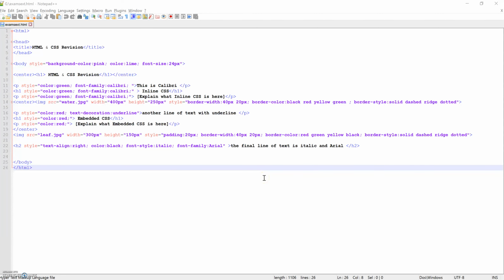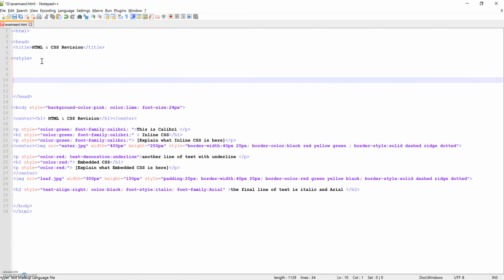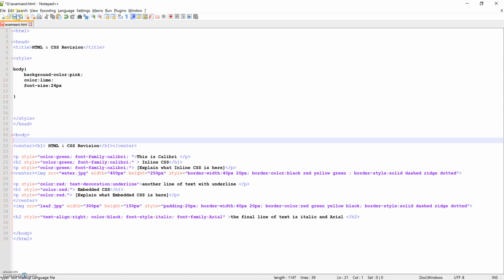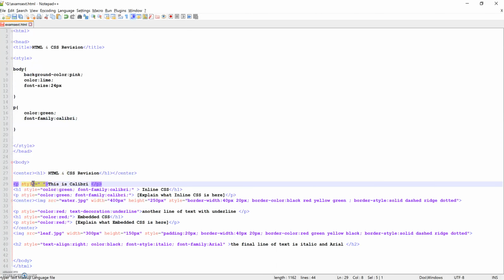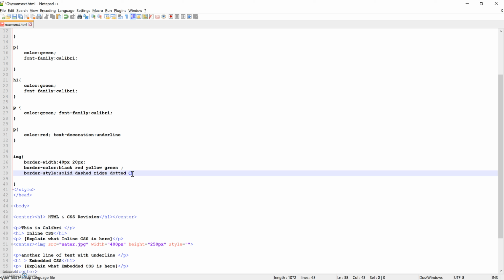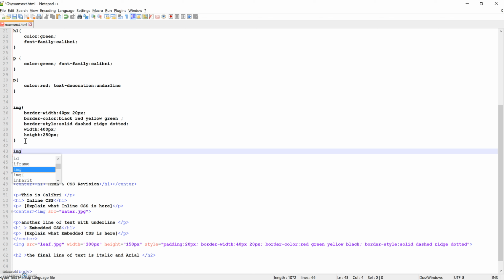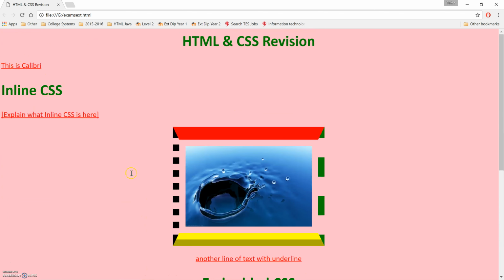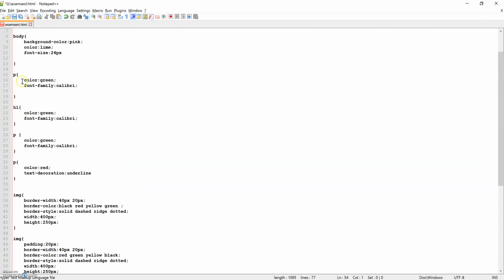Converting Inline into Embedded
How to change your html document from inline CSS to Embedded CSS